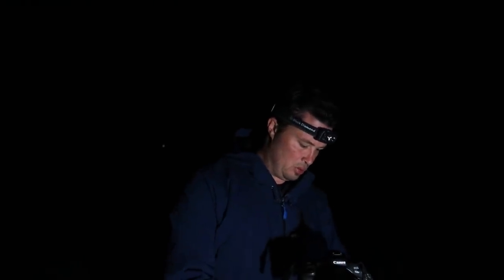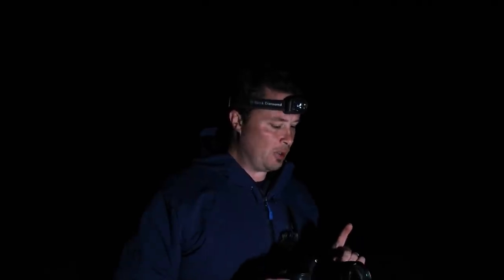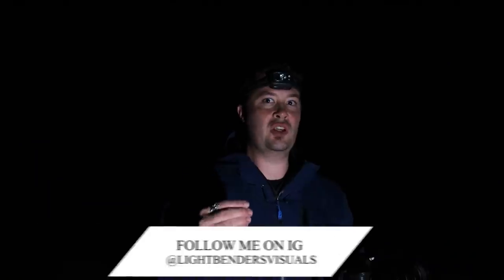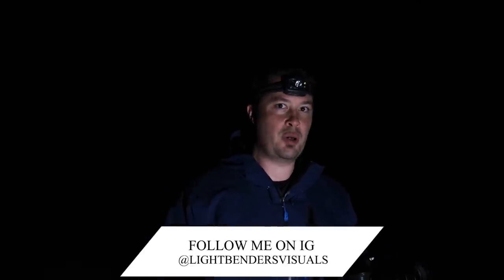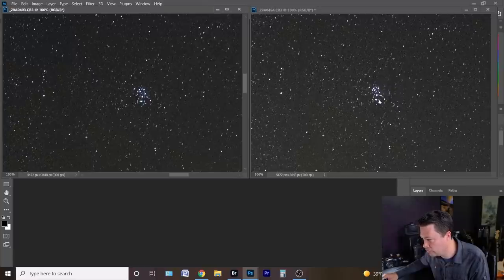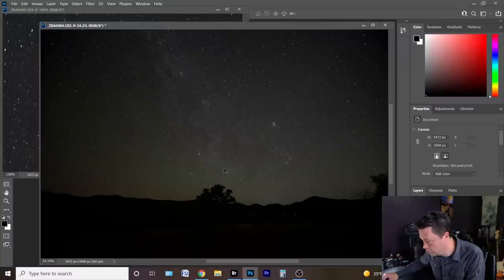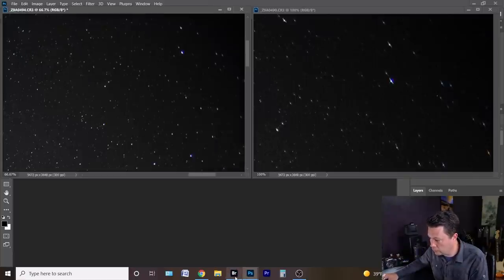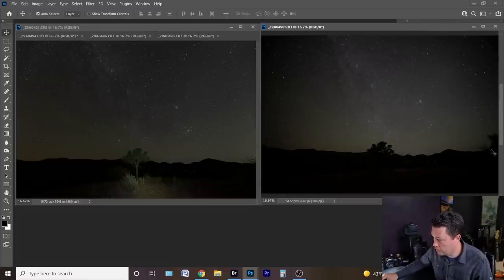CANON RF 16mm F/2.8 STM FOR ASTROPHOTOGRAPHY: Is It Any Good Or JUST NOT WORTH IT?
The RF 16mm f/2.8 lens

My Gear
Main Camera:

Lenses
Favorite Wide Lens